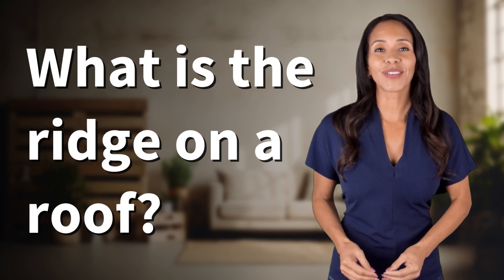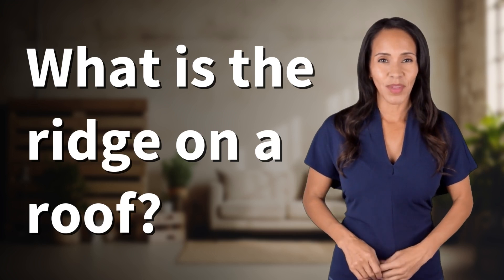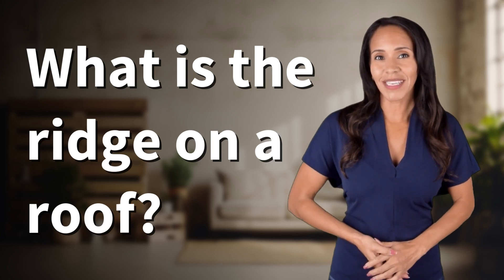What is the ridge on a roof?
Understanding the Importance of Roof Ridges and Vents 👉 Roof Ridges Explained 👉 Learn how roof ridges play a vital role in the design and structure of a roof, and how adding ridge vents can improve ventilation and energy efficiency in your home.

Laura S. Harris (2024, April 10.) What is the ridge on a roof?
    🌐 AskAbout.video